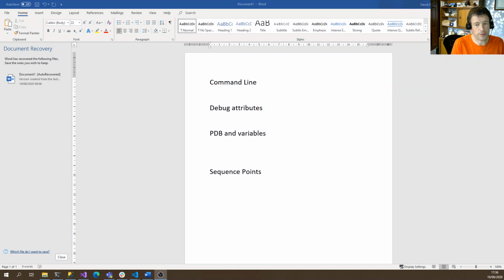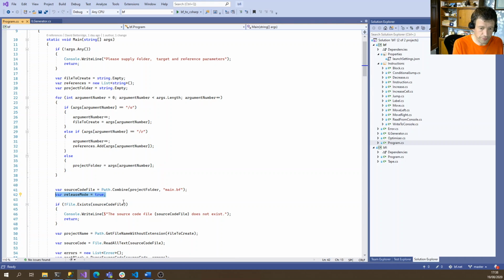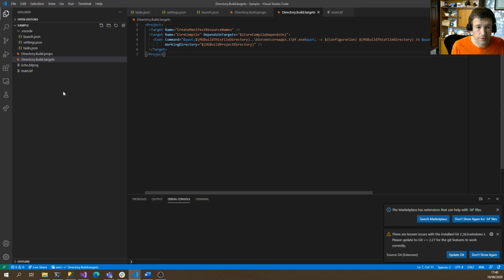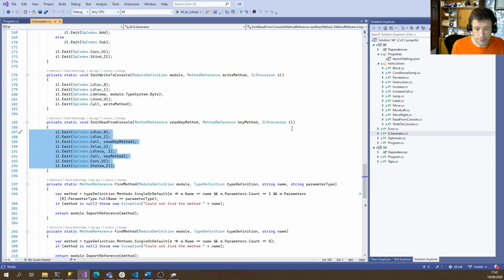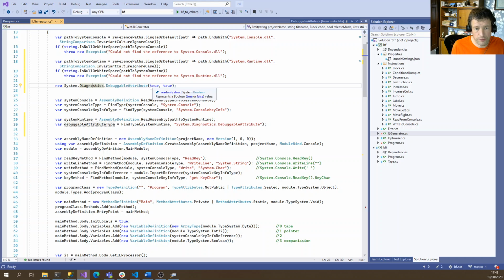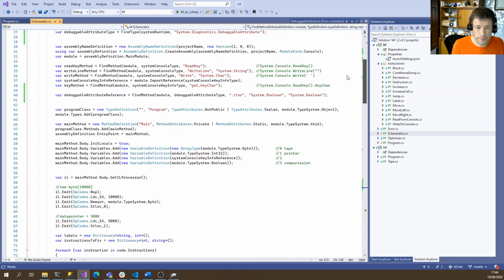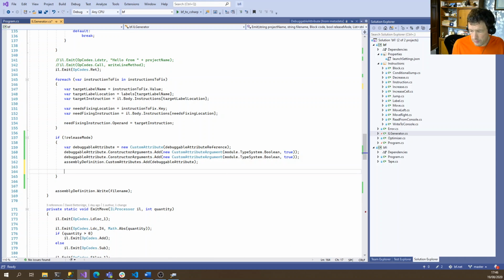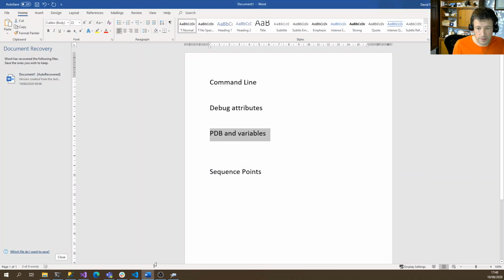Programming a bf.net compiler using C# - Episode 11 Part 1 - Debugging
We add the ability to generate debug version of our application.